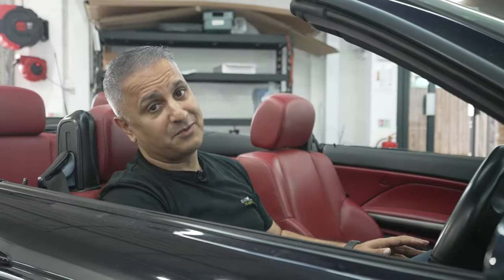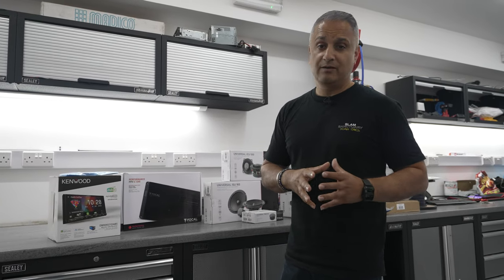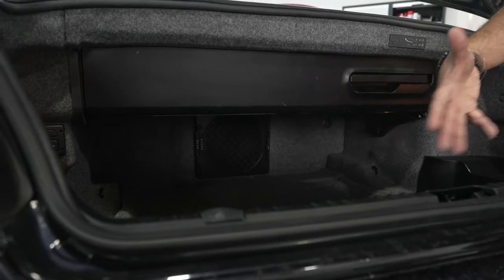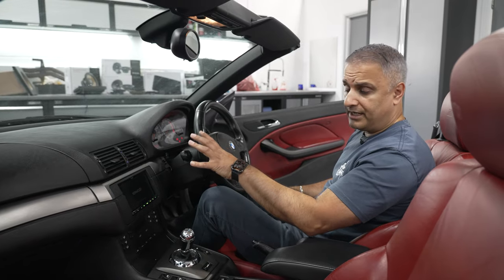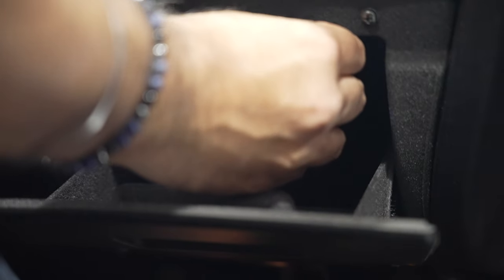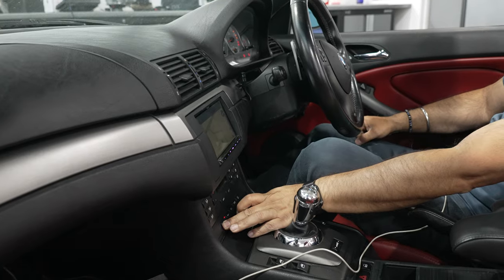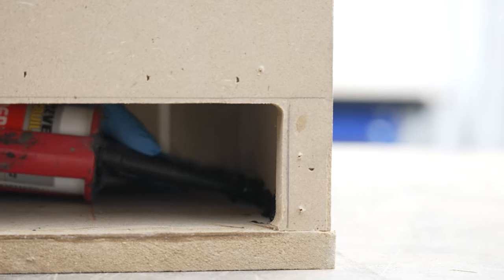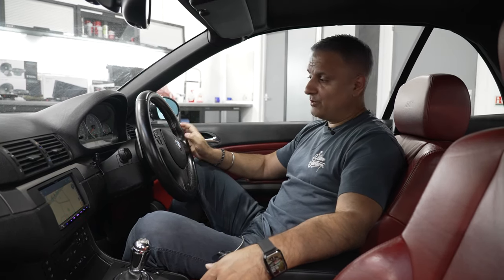BMW E46 M3 Convertible gets a Full Focal Custom Car Audio System | Car Audio Security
It's time for some audio upgrades to our own E46 M3 convertible. In this episode, Raj takes you through the installation process, upgrading the tired 20-year old equipment with an up to date Kenwood Carplay unit, Focal speakers, subwoofer in a custom enclosure and a 5-channel amplifier 🔊

Links to all the products installed...